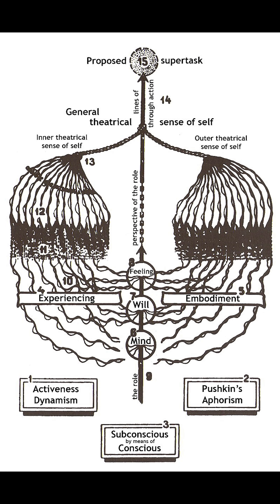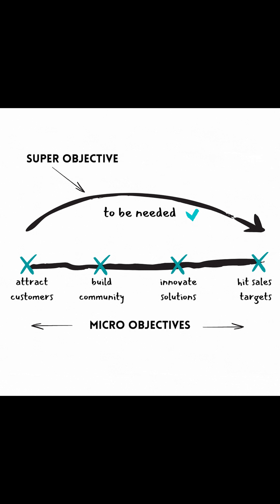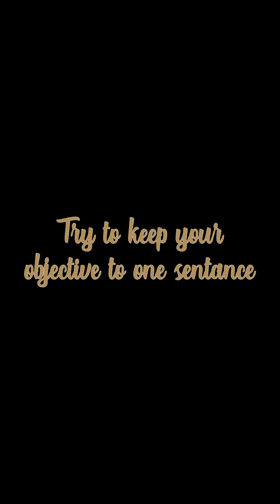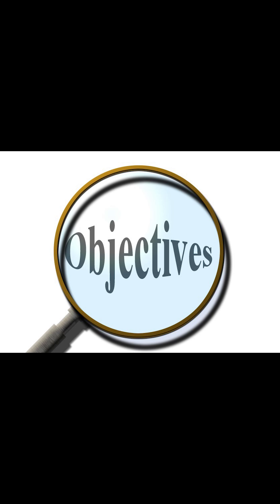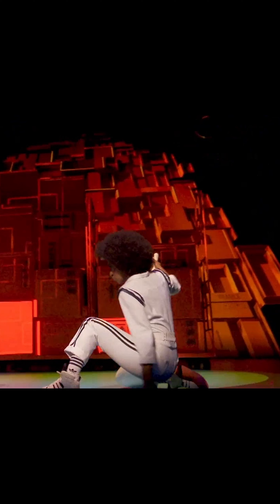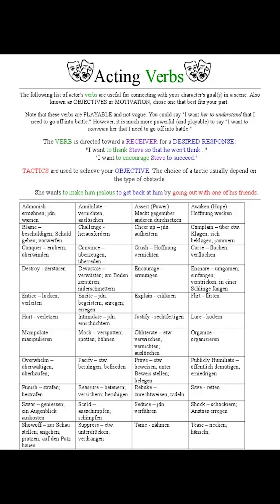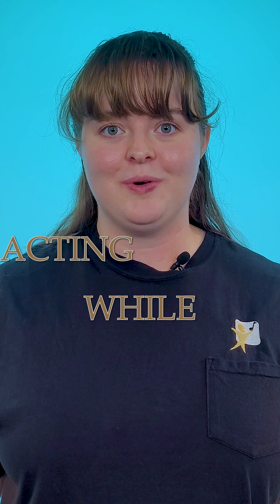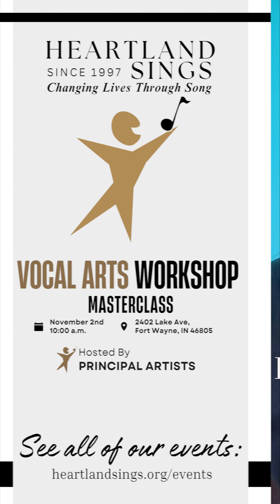Acting While Singing - Part 3!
Sydney Fabregas presents a shortened version of her "Acting While Singing" workshop in this 5 part series!

to attend our next workshop!